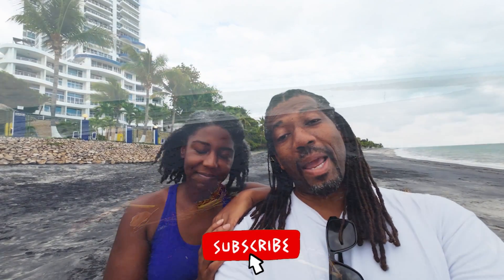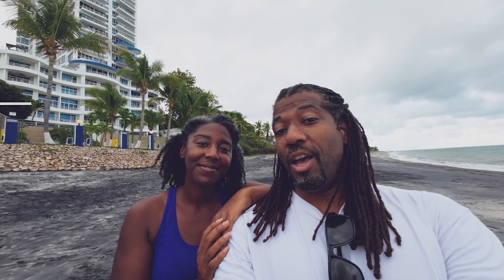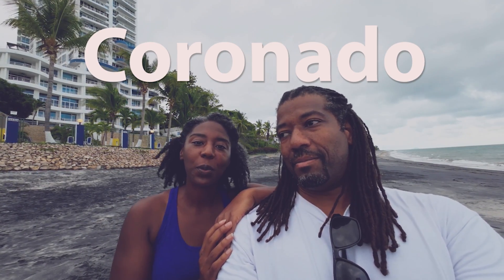Panama's Booming Beachfront Expat Community....EXCLUSIVE!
Join us as we explore the most exclusive, developed, beachfront, resort community in Panama - Playa Coronado aka “The Hamptons” of Panama. This gated community houses the vacation and weekend homes of Panama’s elite BUT it’s gotten HOT amongst expats and retirees looking for a beachside community to settle down.

0:00 Intro
0:45 Thank You!
1:10 Playa Coronado
1:55 Real Estate
2:40 Behind the Gate
4:44 Security
5:36 The Residents
6:50 Beyond the Gate
7:50 PanAmerica
8:21 Bugging Out
9:22 Coronado Reflections